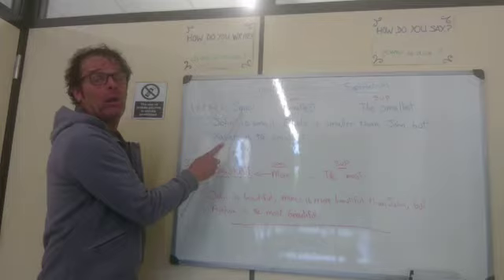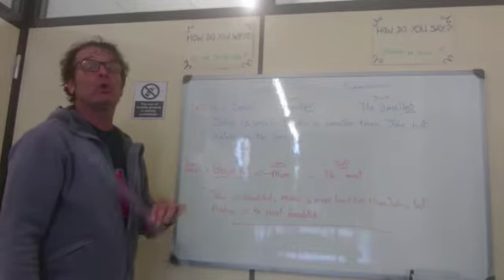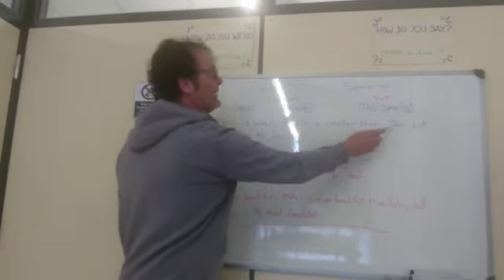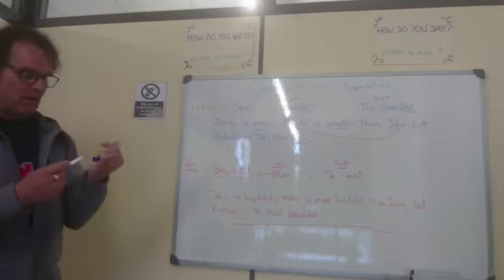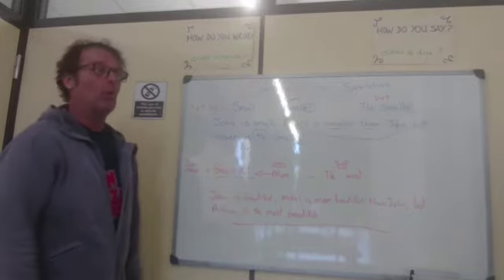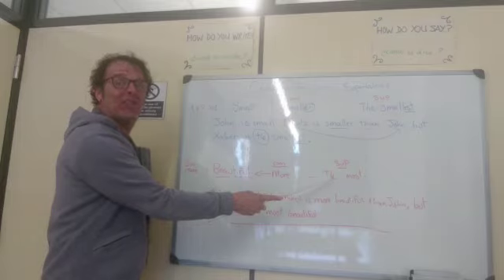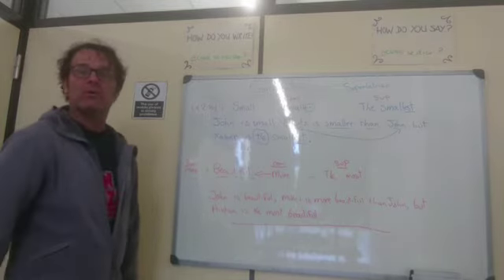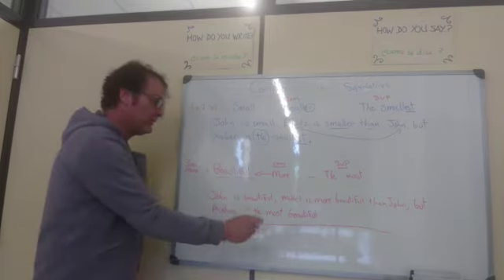Tue Thurs 5/6 comparative and superlatives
Video from John Kinnaird